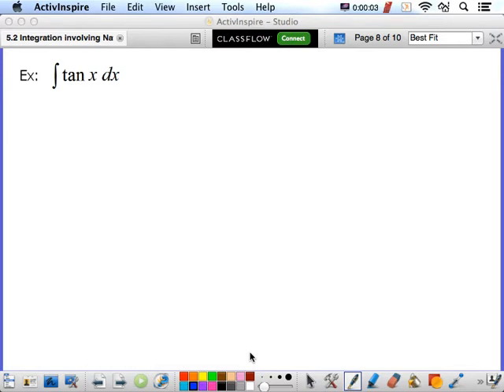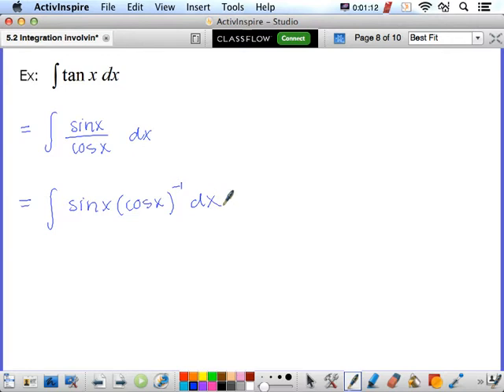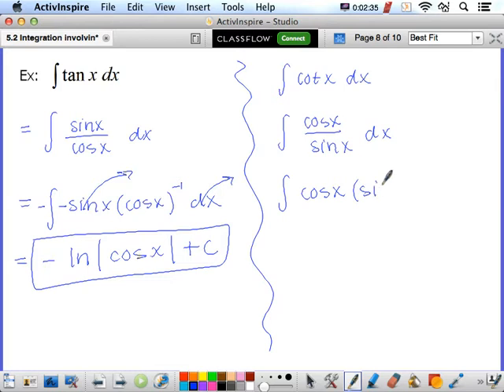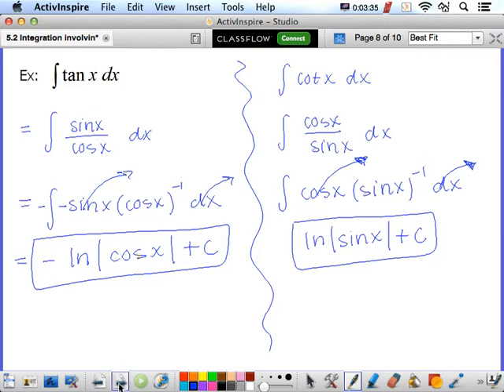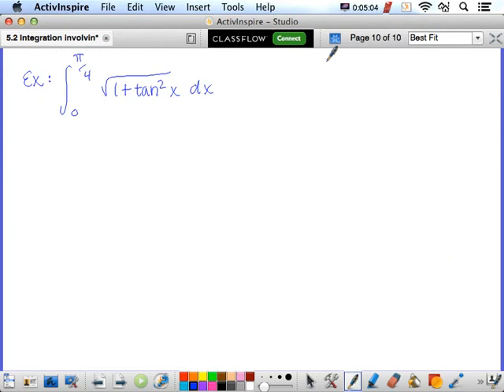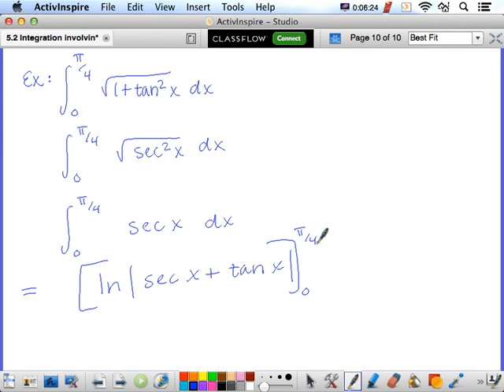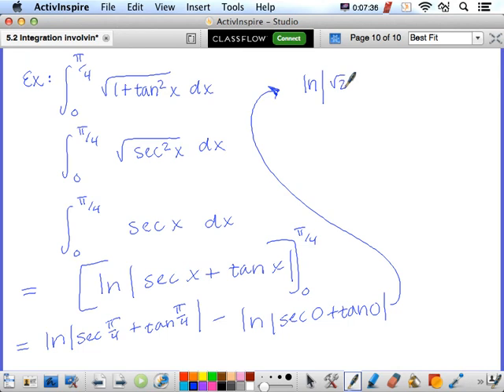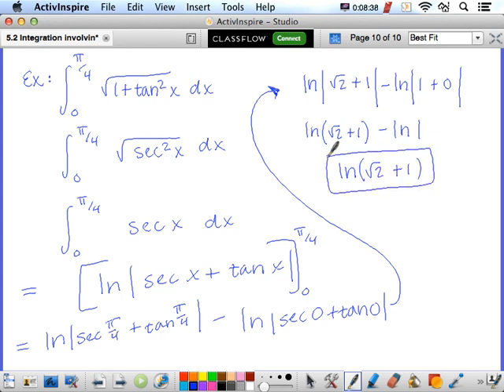Trig Integrals & LNs